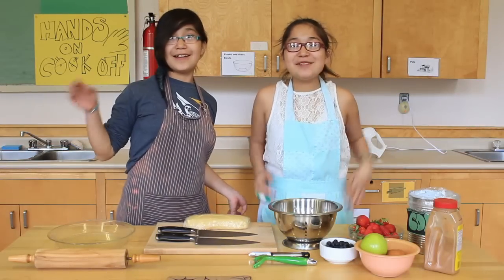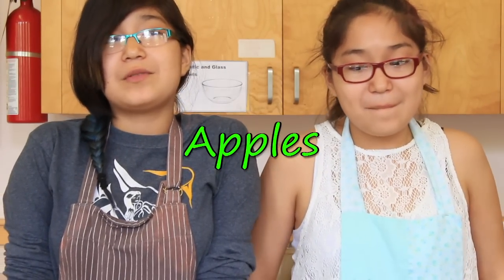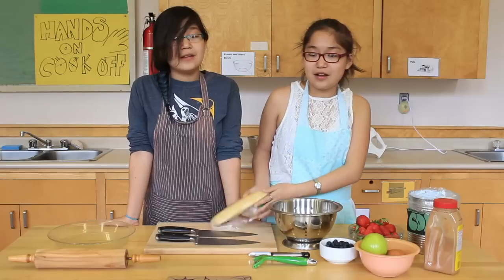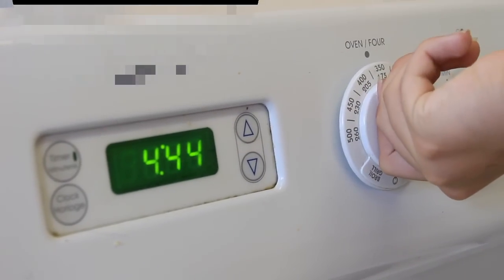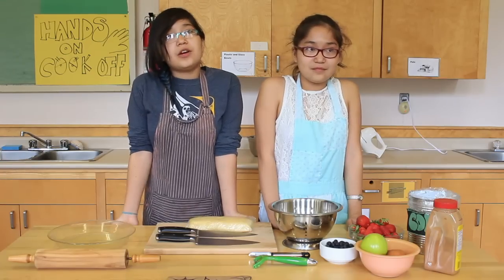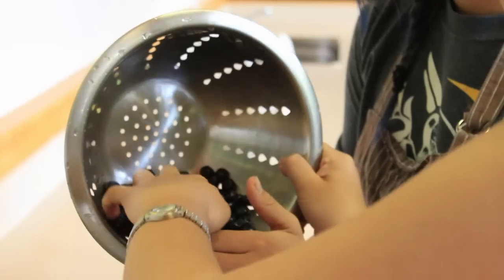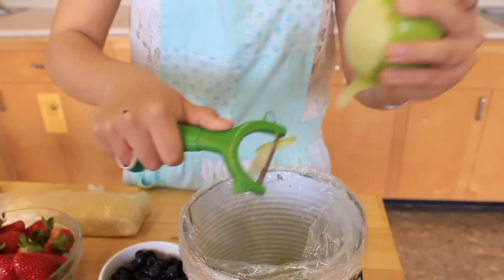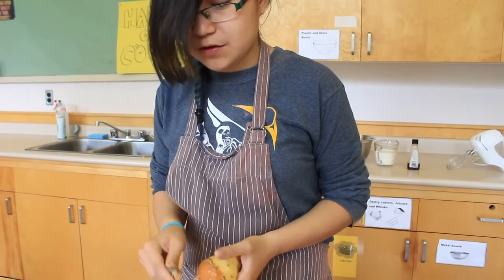Teen Takeover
Claudia & Catriona Nelson, twin sisters from the Nuxalk Nation in Bella Coola, show us how they enjoy making pie together.